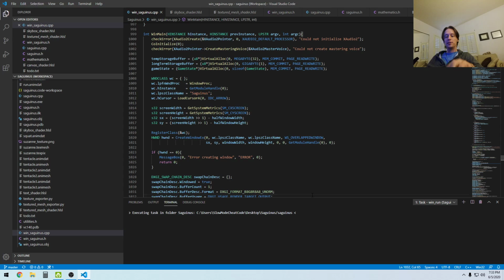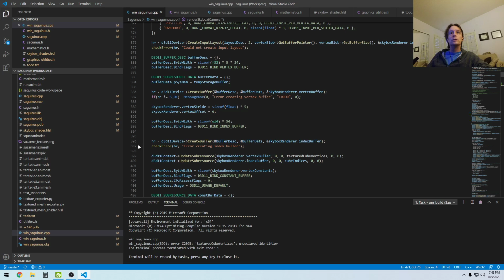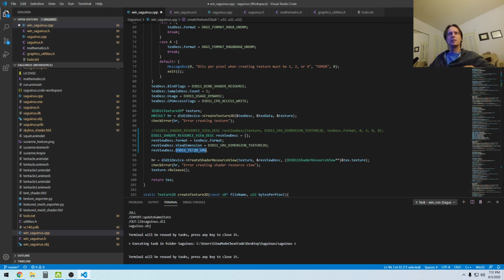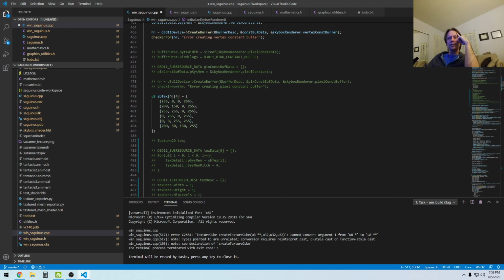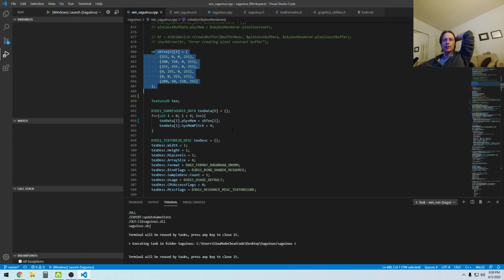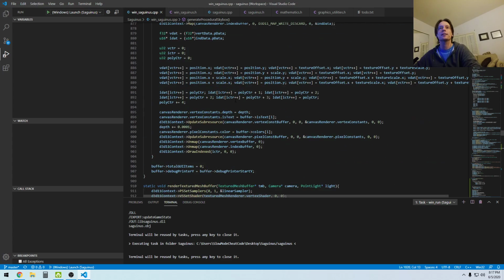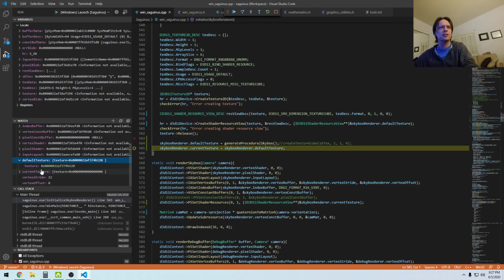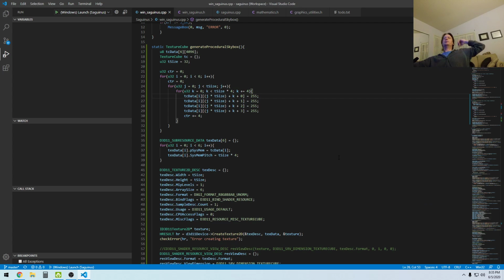Saguinus Development Part 53 (unedited) | Getting the Skybox Working